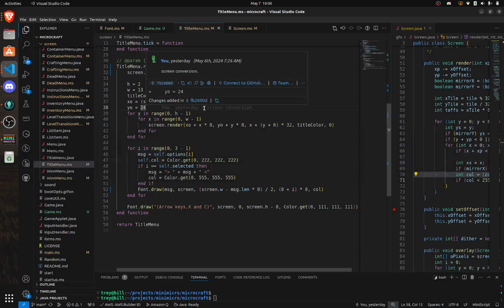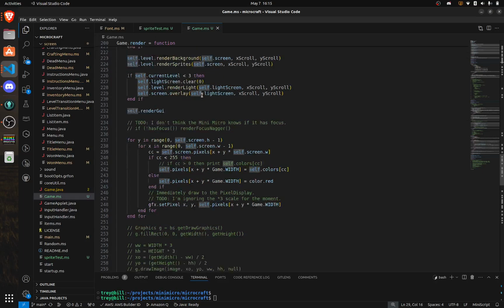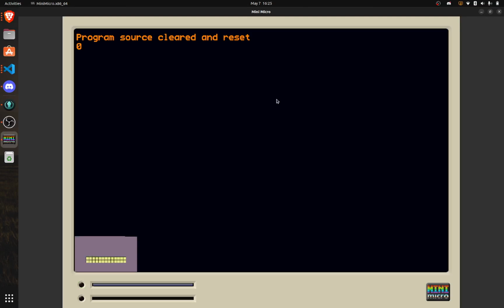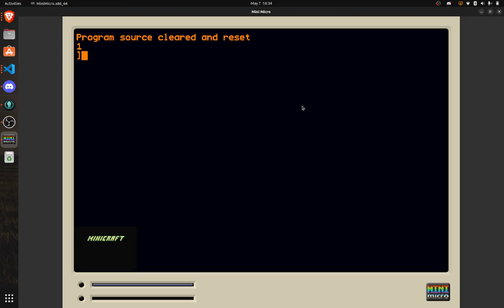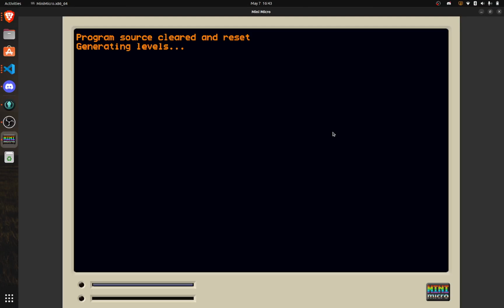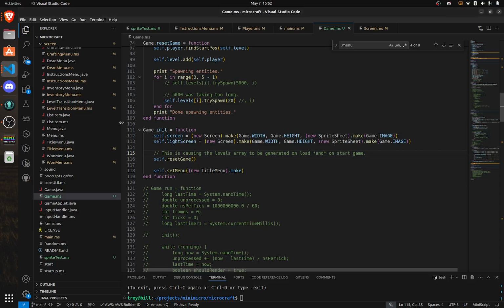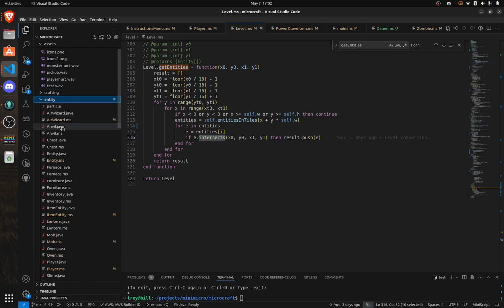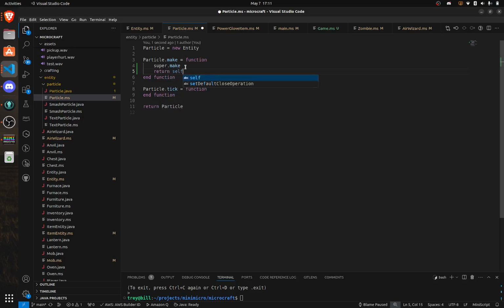MicroCraft - Play testing and bug fixes.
The Java code is all converted!  Today's video is a bit of a doozy.  We'll start by getting the tiles and fonts rendering properly, then get lost in a bit of play testing.  The game is beginning to come to life!

Feel free to grab a git clone and follow along while you watch!